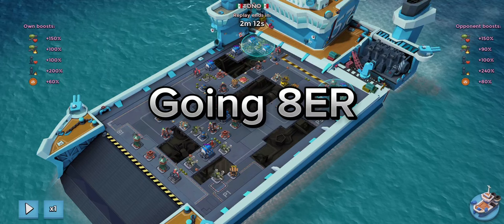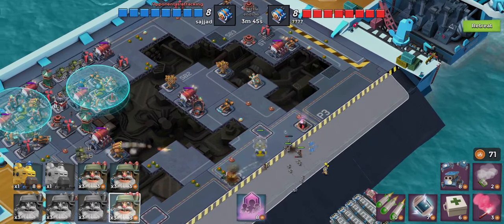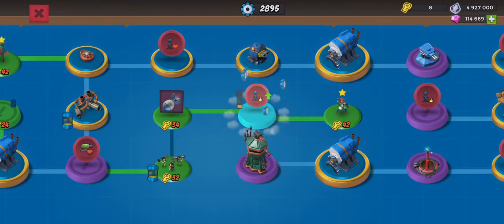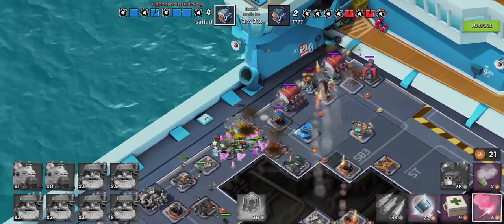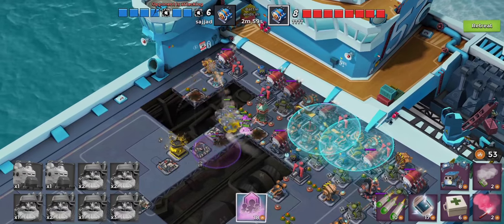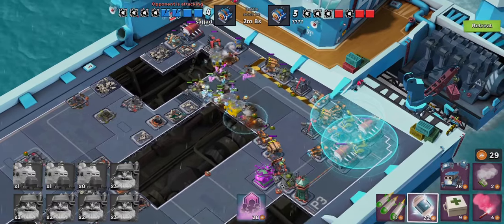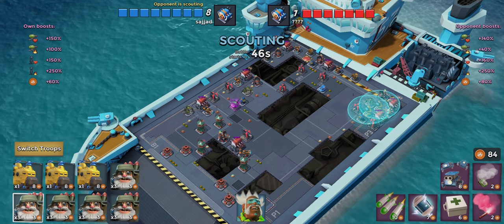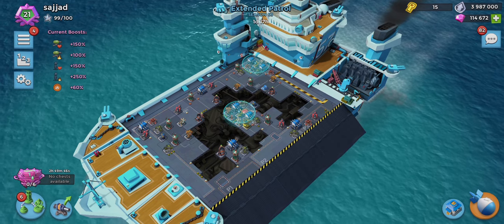Full Tech Tree Unlocked 🔓 Going 8ER